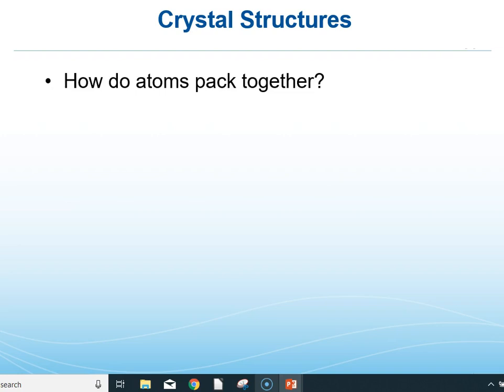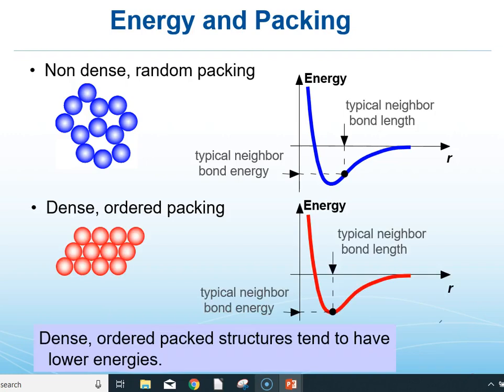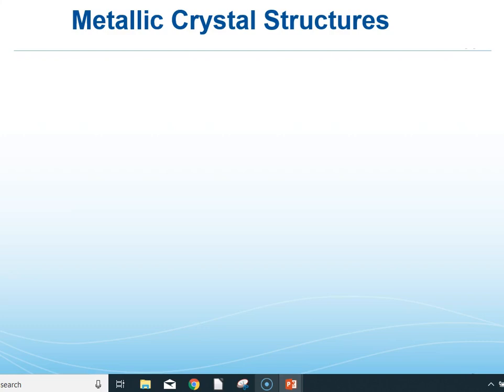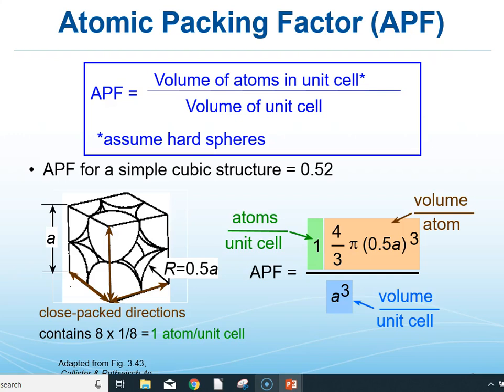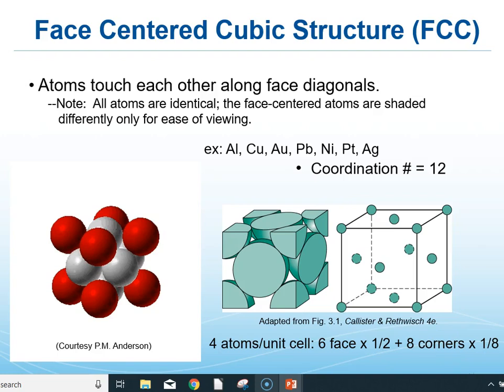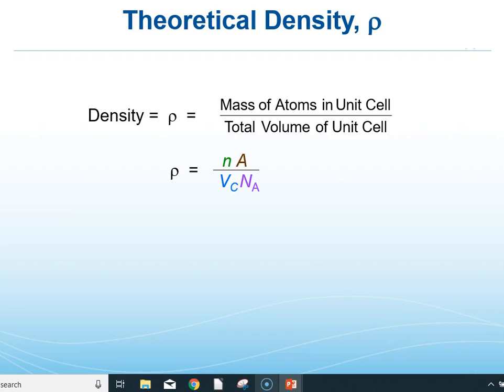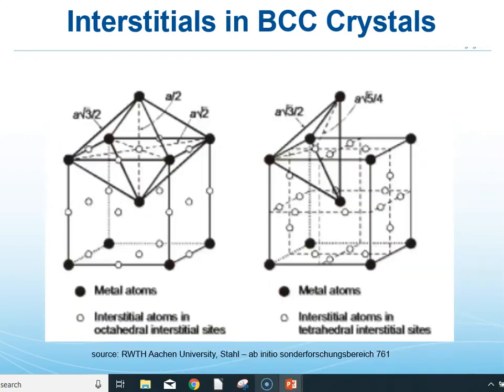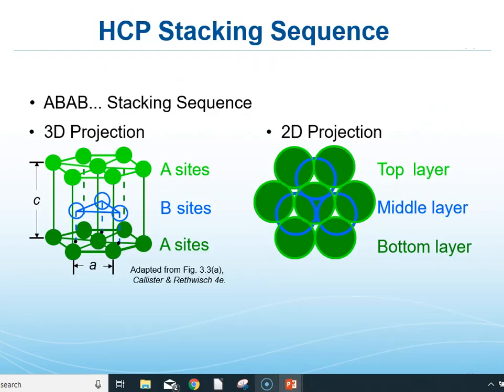crystallography part1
Introduction to crystallographic atomic arrangement as the lowest-energy arrangement.  Includes the definition of unit cells, lattice points, interstitial points, and volumetric calculations.